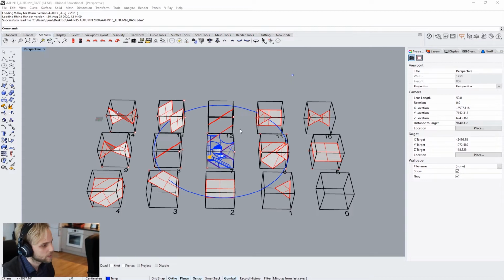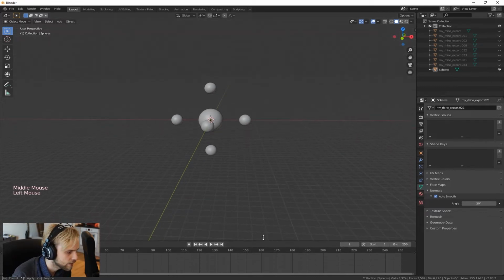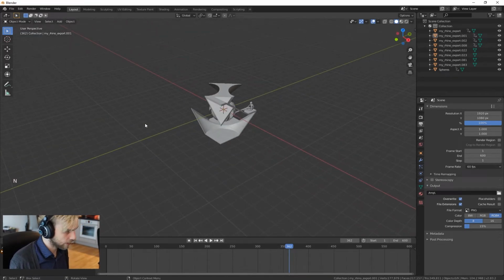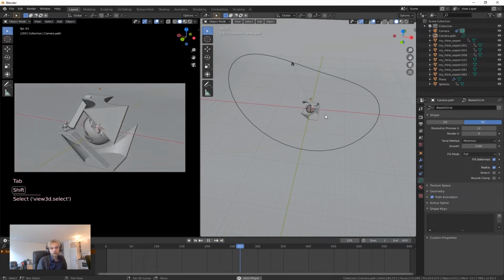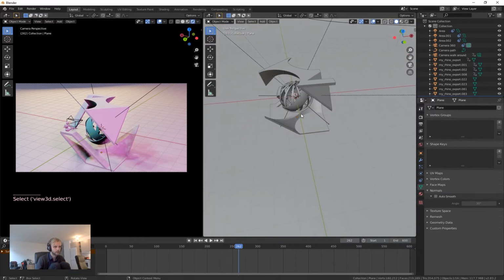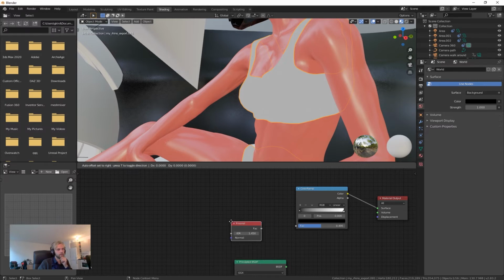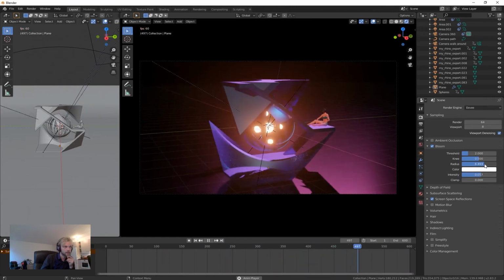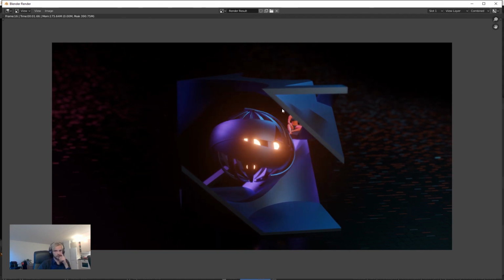Tutorial: Full Animation Basics in Blender and Eevee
This is an another tutorial recorded for the AAHN15 course. This video will cover basic animation setup in Blender using Eevee as the render engine.

My hardware:

3D printer (FDM) - Creality Ender 3
3D printer (SLA) - Anycubic Photon Zero
3D printer accessories - Anycubic Wash and Cure station